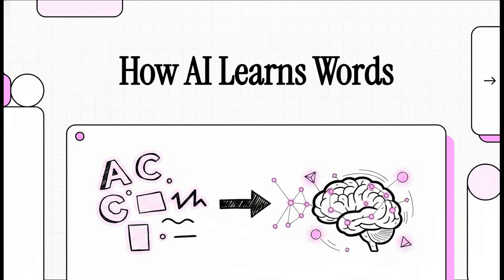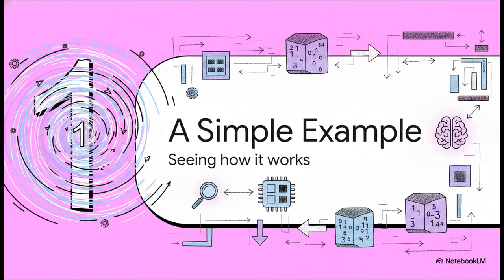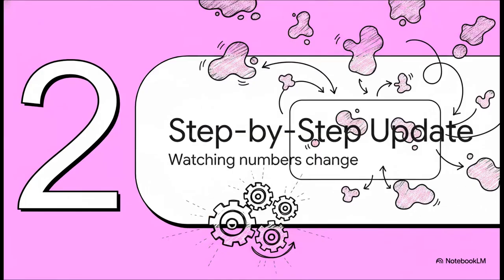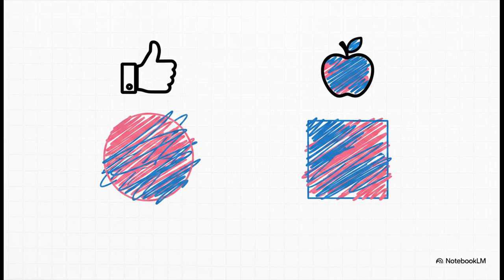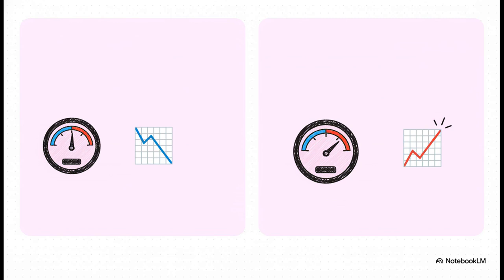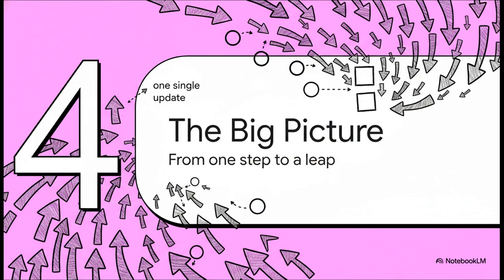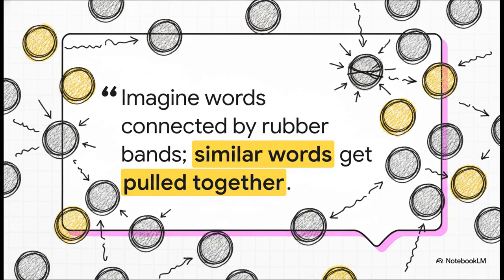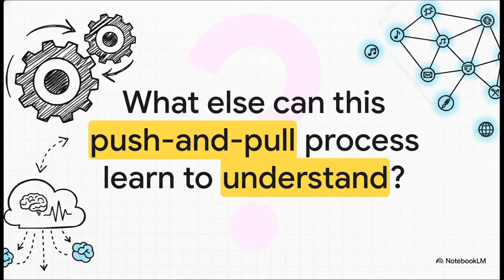Designing LLM Systems PART 1 Foundations Chapter 2 Embeddings How AI Learns Words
Knowledge Designing LLM Systems PART 1 Foundations Chapter 2 Embeddings How AI Learns Words